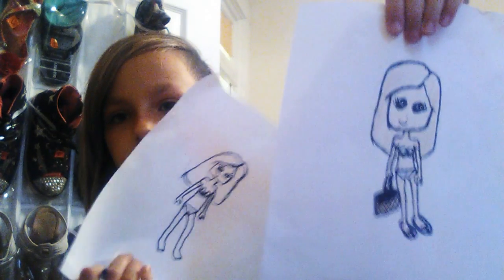Drawing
I drew a birthday card for my dad and a picture of my sister and I sound a little hope you like it.